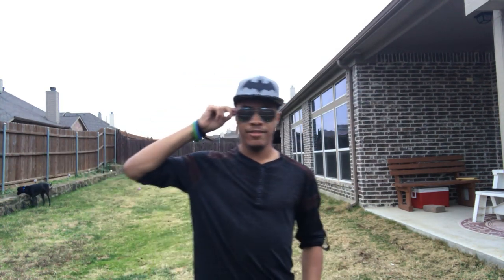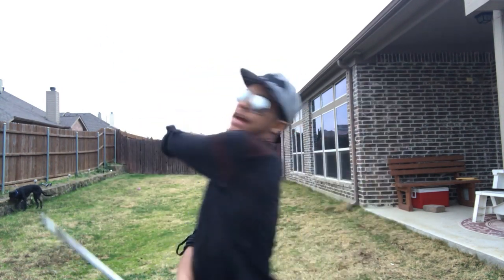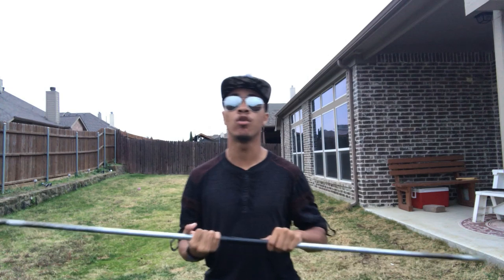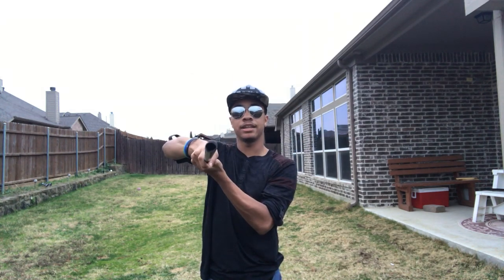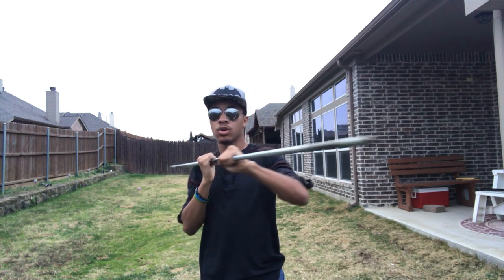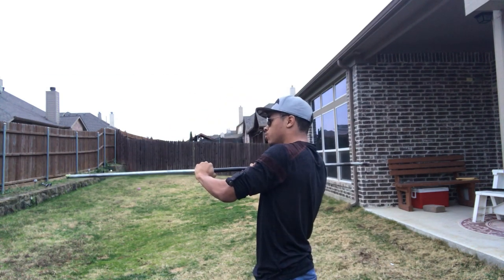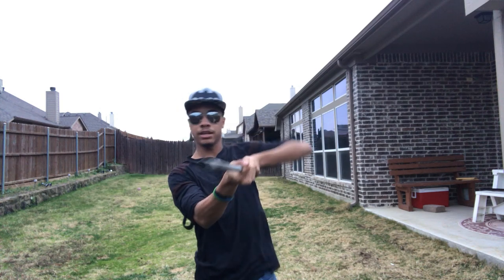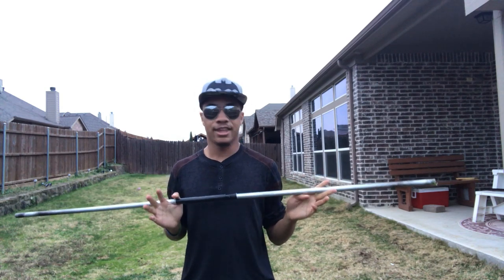3 Point Staff Strike | Combat for DUMMIES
My favorite weapon is the staff, and i think its about time i did another staff combo for you guys, this is going to be an easier combo you can do to help get better at weapons.